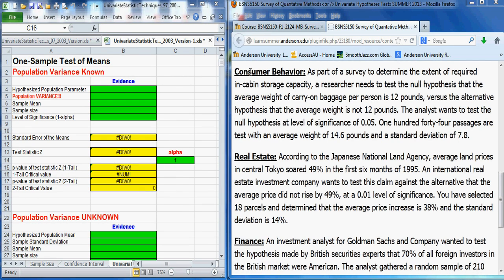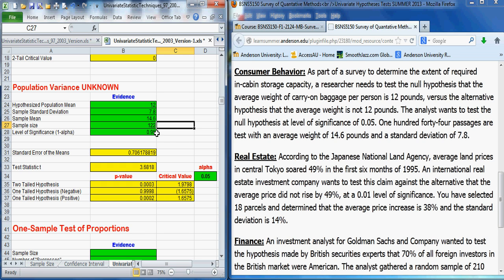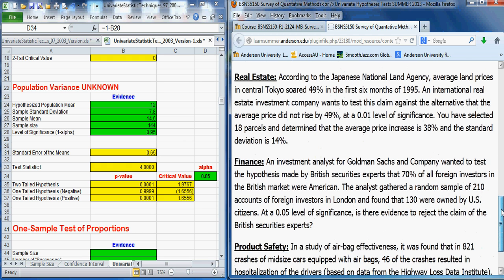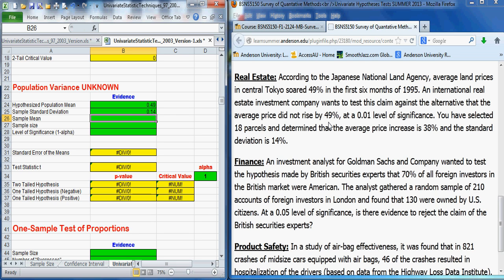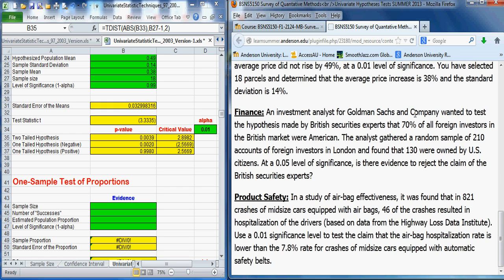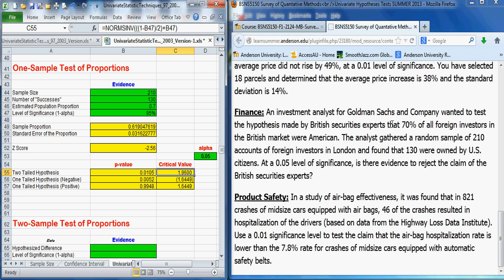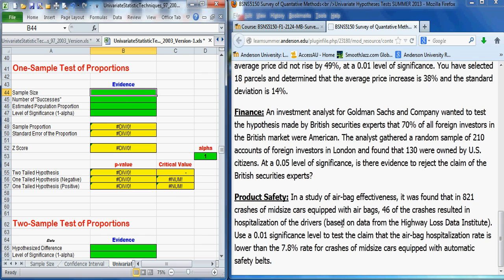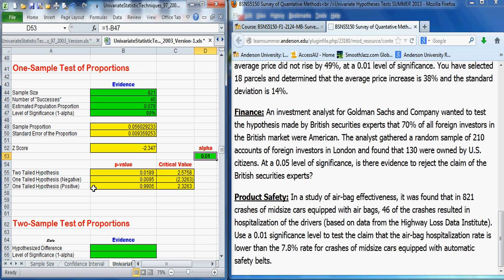Practice Hypotheses Test Problems in Excel(R) x264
Performing some univariate hypotheses test in Excel(R)